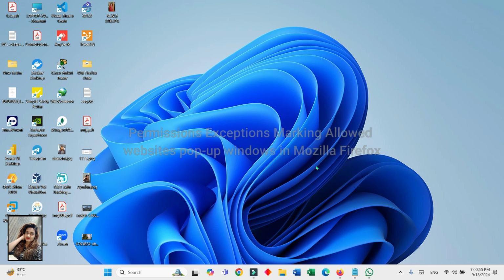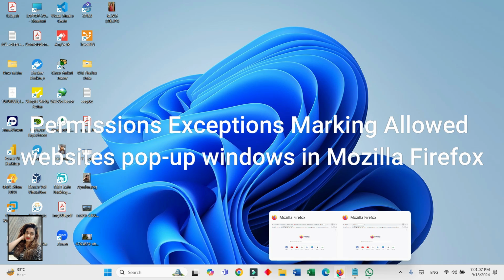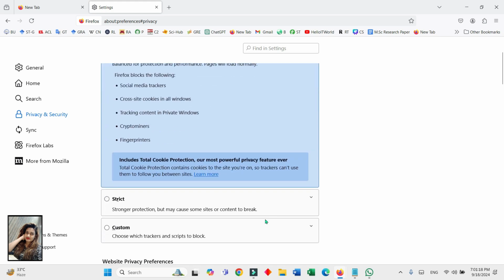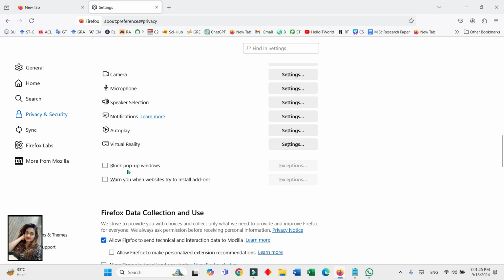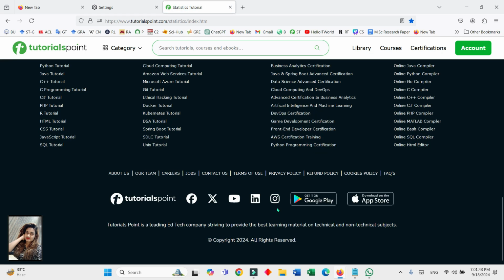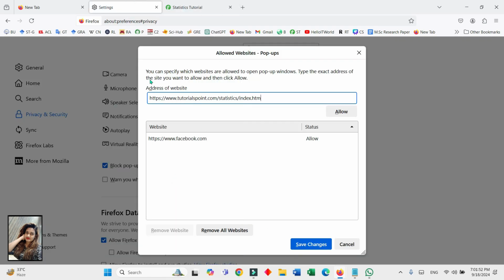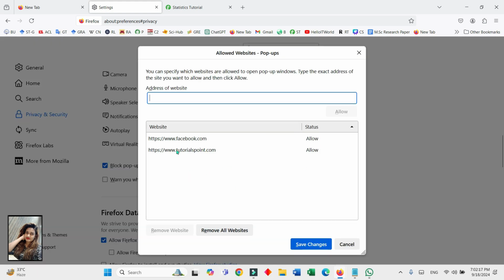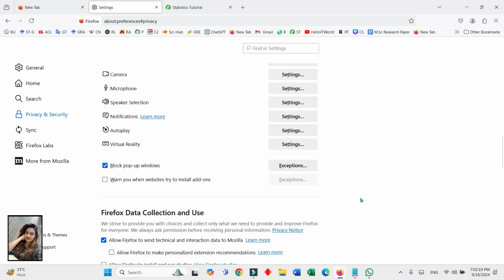Permissions Exceptions Marking Allowed websites pop up windows in Mozilla Firefox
Learn mozilla firefox,configure windows firewall to allow firefox access,how to turn off popup blocker on windows 10,mozila firefox settings,firefox browser settings,how to allow pop-ups in google™ chrome,mozilla firefox guide,mozilla firefox privacy,windows,how to allow popup in google chrome,how do i check my firewall settings on windows 10?,how to fix windows installer package problem,how to remove fake mcafee pop ups windows 10,hacking,pop up settings firefox

B.Sc(CSE),M.Sc(CSE)
CCNA, CCNP, RHCSA, RHCE, RHCVA,
RedHat OpenStack-200,